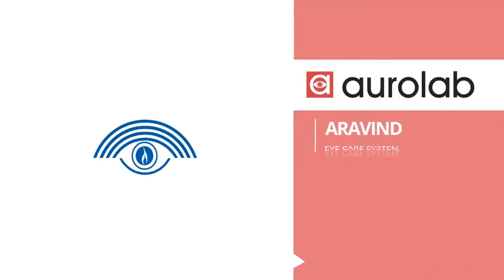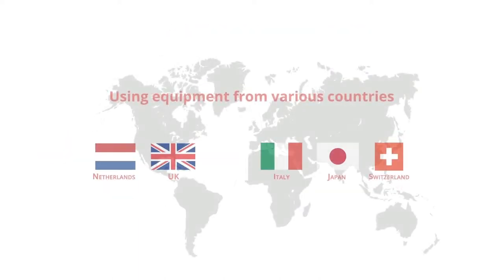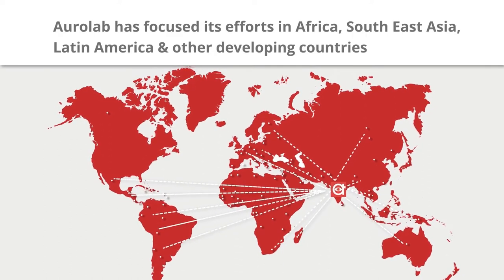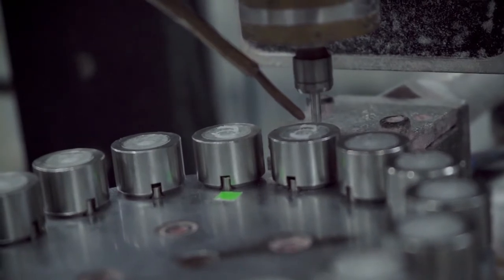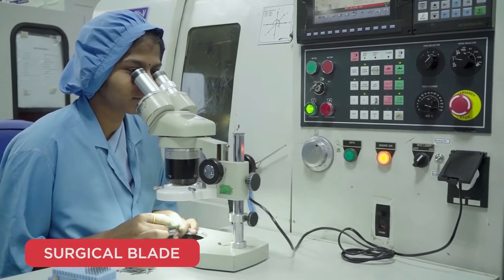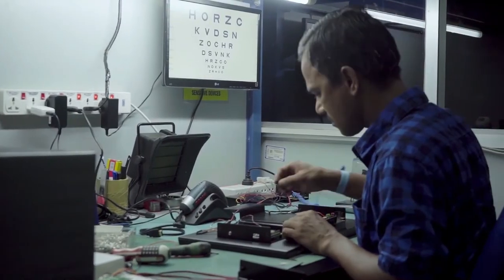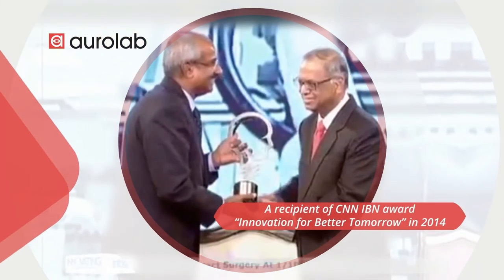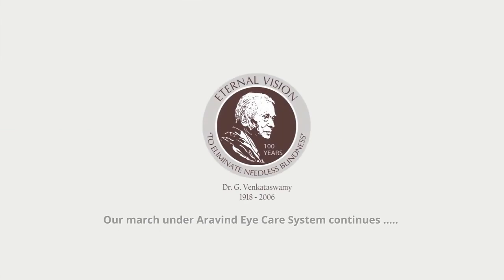Aurolab corporate video